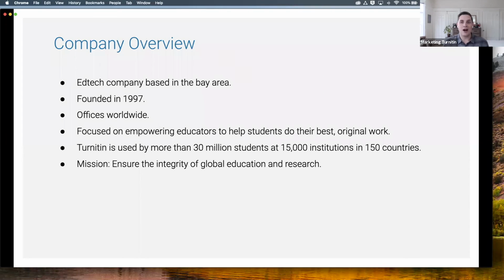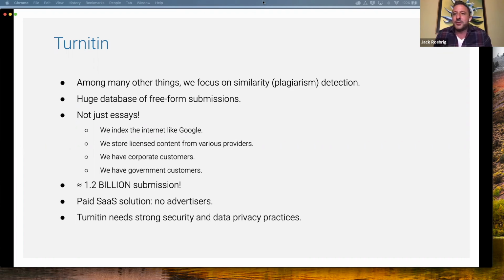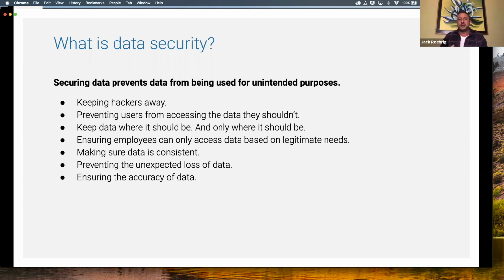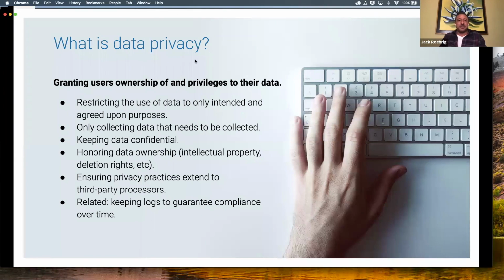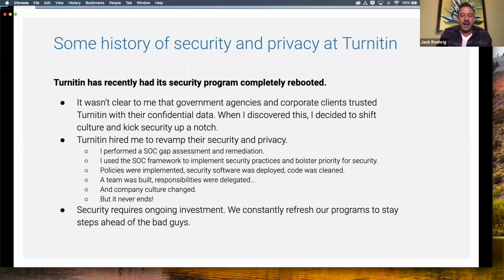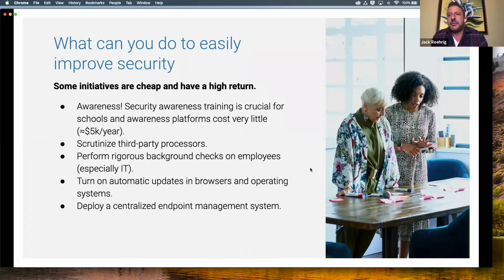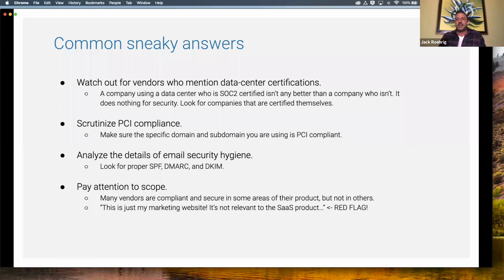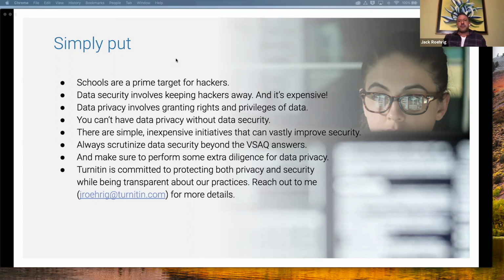Protecting Students' Data Privacy: Insider Tips From an Edtech CISO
Protecting student data in today’s digital world is more complex than ever before. As the usage of digital learning tools grows, large quantities of highly personal data are collected and stored in a school’s network, making it a prime target for cybersecurity attacks.

Join us on Wednesday, July 22nd, for an exclusive webinar where you’ll hear from Turnitin’s Chief Security Information Officer, Jack Roehrig, on best practices to quickly identify and manage privacy risks, protect student confidentiality, and vet third-party vendors to prevent data breaches and ransomware attacks.